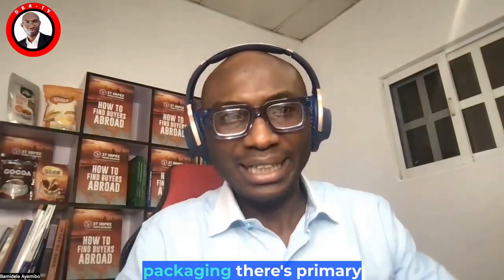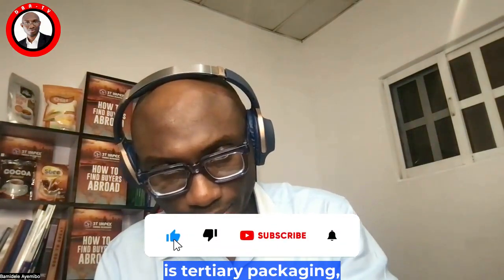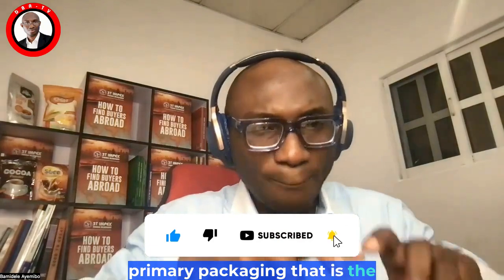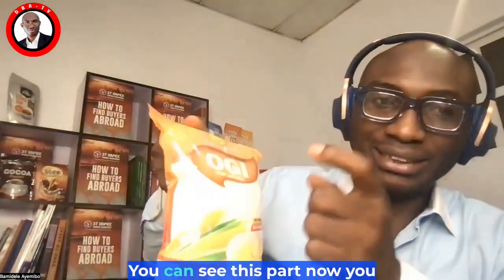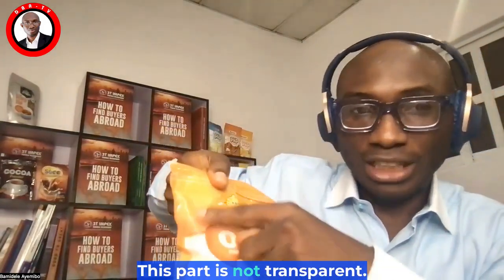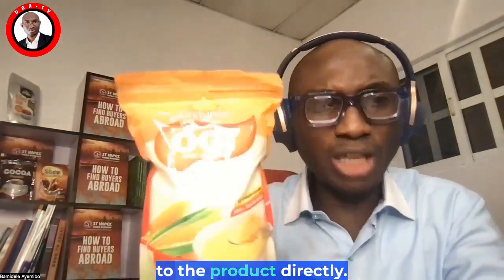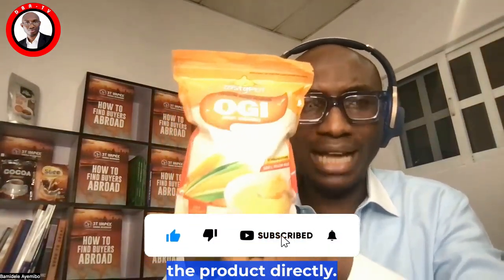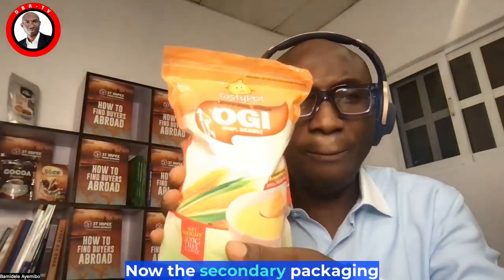What No One Tells You About Product Packaging In Export Contract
Do you desire to learn more about import-export business?
Discover Books By Export Doctor Using These Links:
EUREKA! I Found International Buyers (Book)
EUREKA! I Found International Buyers (Video)

To join our export mentoring program or get the Eureka pack (that teaches you how to find buyers abroad) or the Export Hack (that teaches you how to export a particular product, with 82 options of exportable products currently in its database) send a WhatsApp message to 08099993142 or send an email to